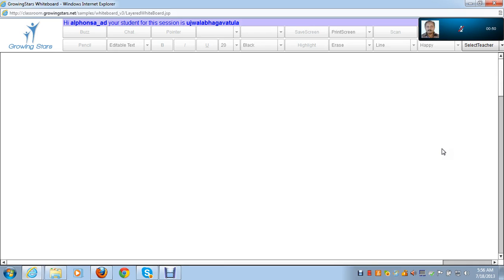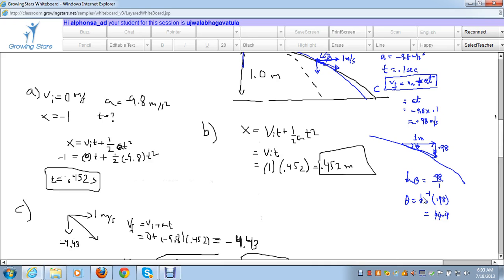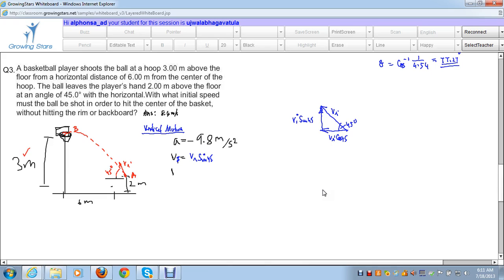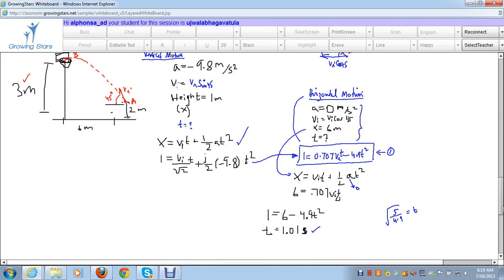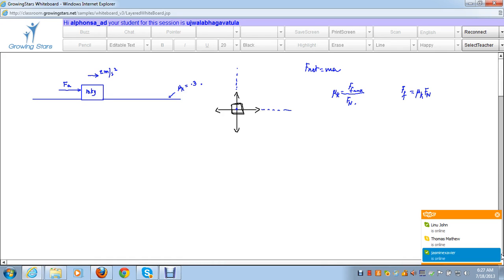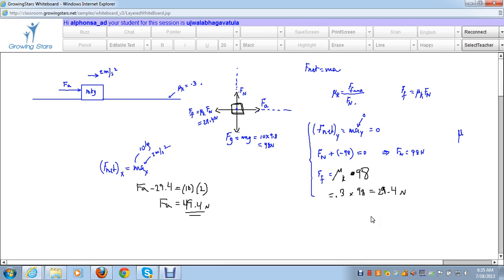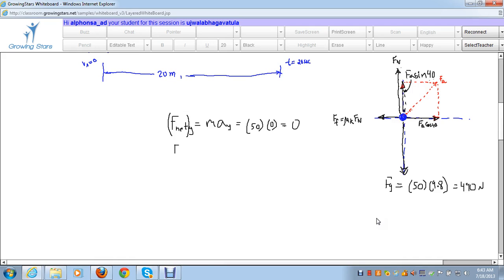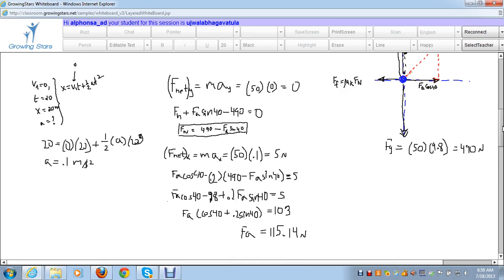Tutor Mohanan Pillai-Physics